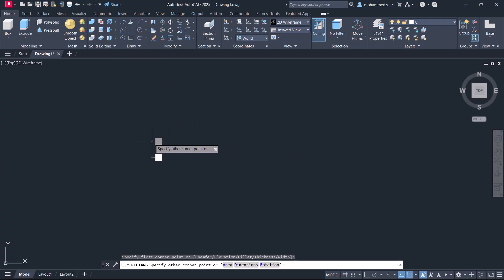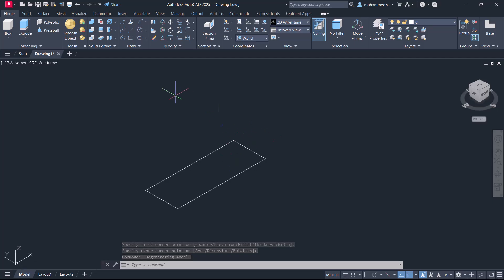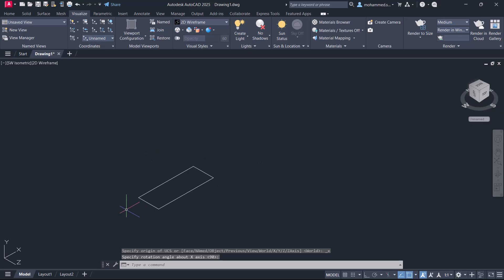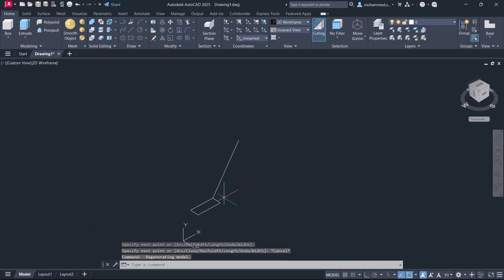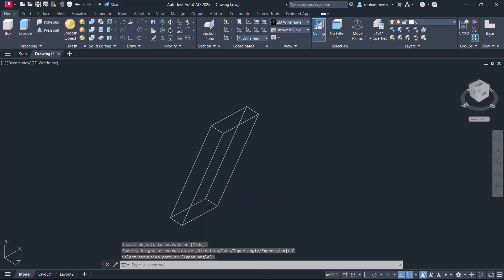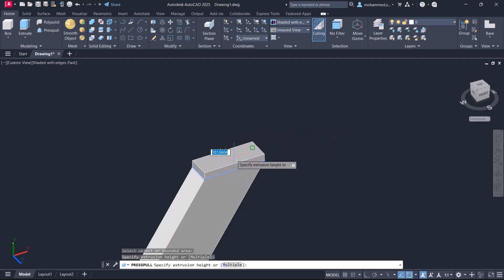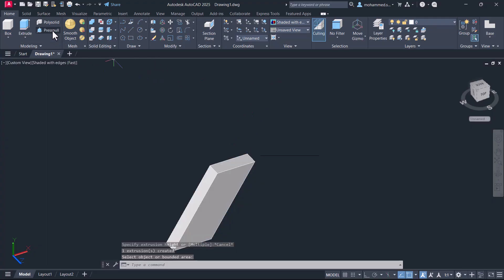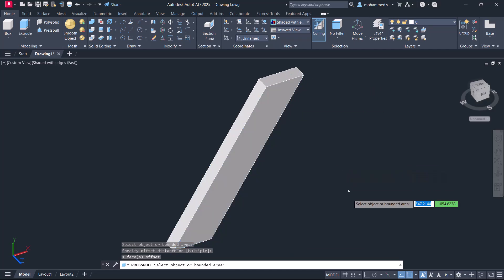PressPull Tip | AutoCAD Tip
This video demonstates a tip in 3d modeling